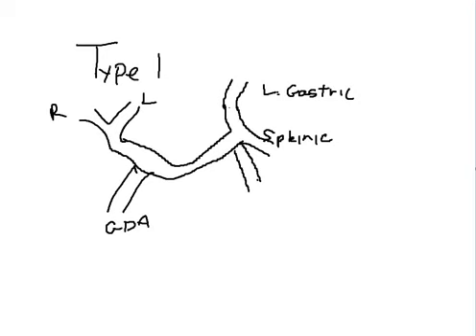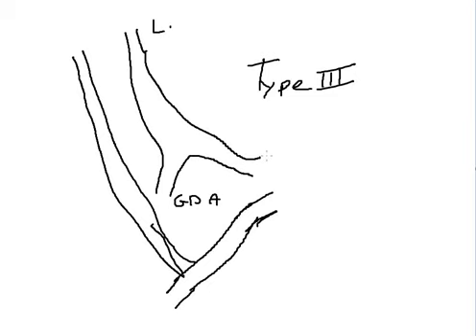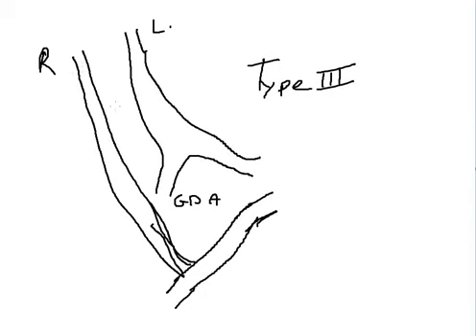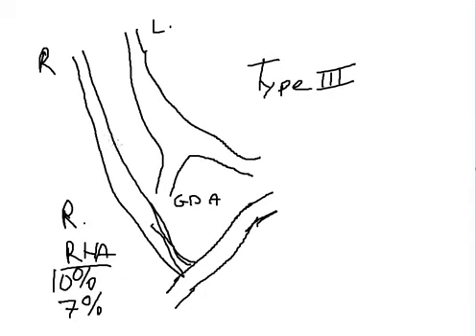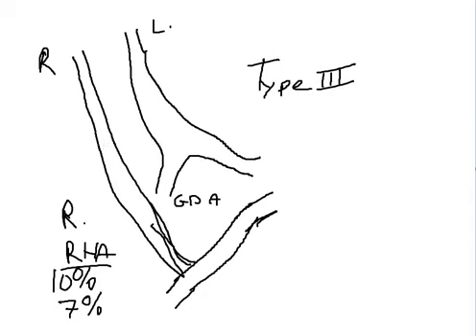Whipple Procedure - Hepatic Arterial Anatomy